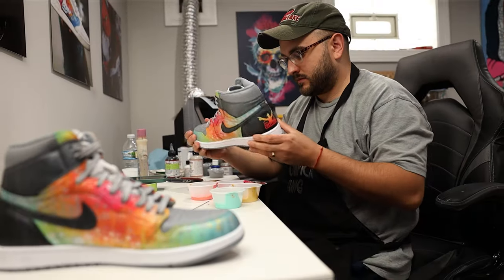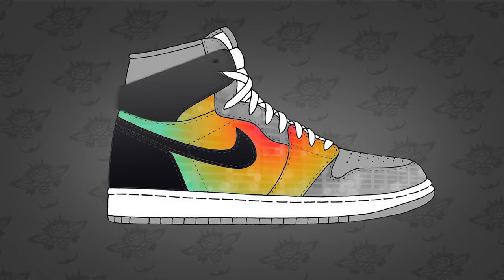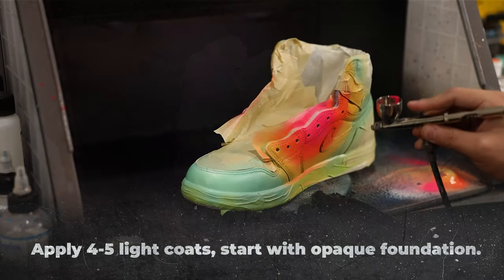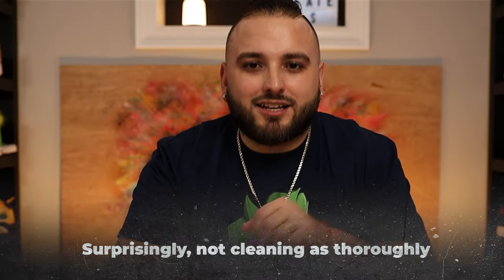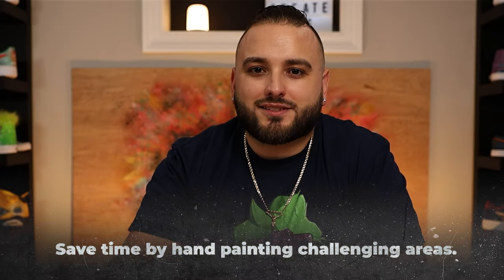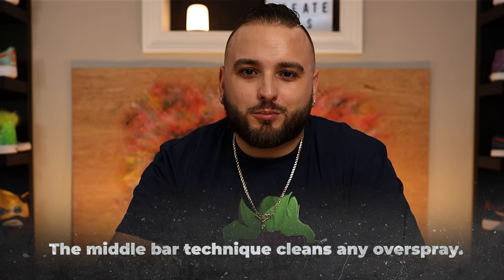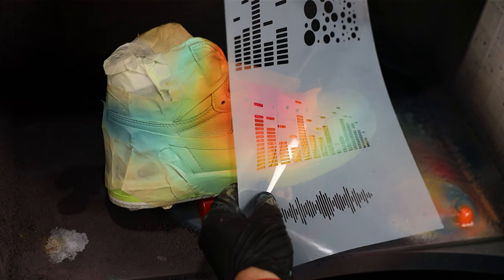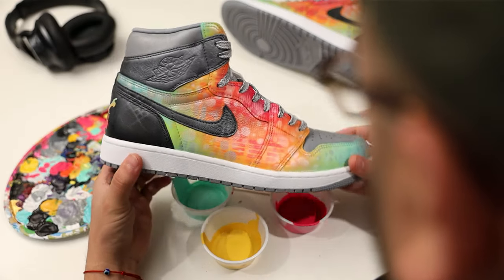6 Mistakes RUINING Your Airbrush Gradients!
DCF breaks down 6 common mistakes that might be ruining your airbrush gradients. From caring for your airbrush to mastering intricate details, this video caters to all skill levels. Elevate your custom shoe game with essential tips for success!

NightLife Airbrush Stencil & MORE!

Badger Patriot 105
Airbrush Cleaning Pot
2 Oz Bottles For Airbrush Paint
Table top Airbrush Booth
FriXion Pens (Mark the distance on your gradient)
Green Scotch 2060 Tape
ProTapes Crepe Paper

00:00 Introduction
00:38 Mistake #1
01:28 Mistake #2
02:24 Mistake #3
02:59 Mistake #4
03:42 Mistake #5
04:19 Mistake #6

- Dillon & Jason